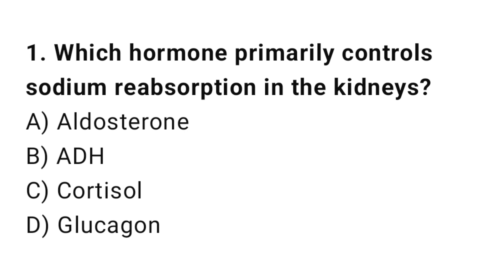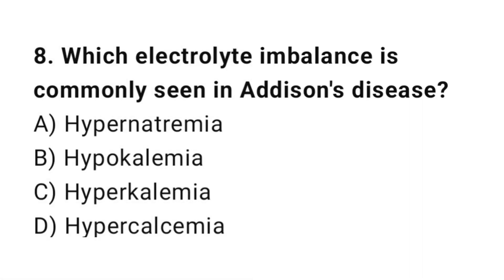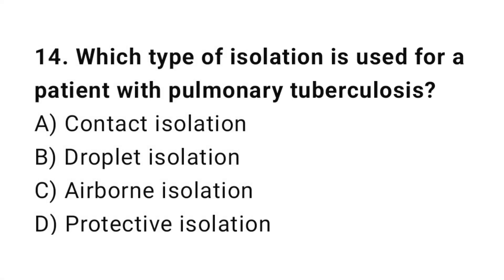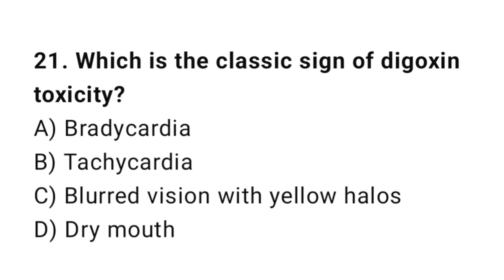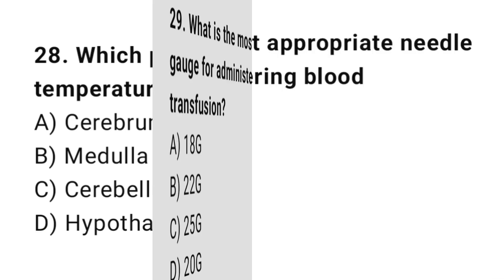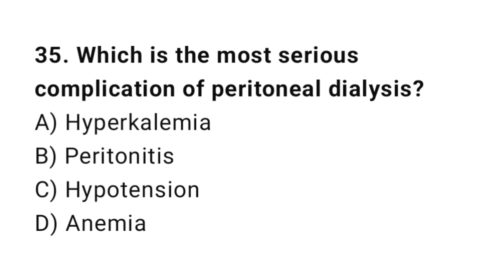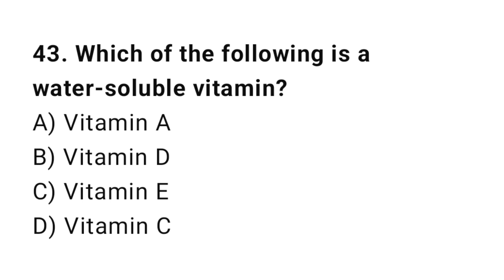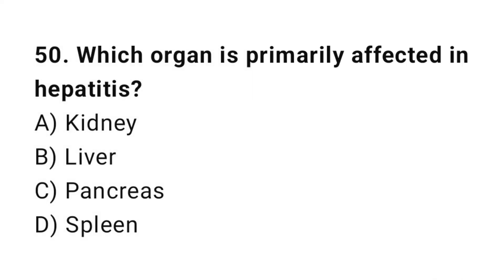Top 50 nursing mcqs 2025 | Nursing exam mcqs | Important nursing mcqs | nursing exam preparation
In this video, we bring you the Top 50 Most Important Nursing MCQs 2025.
This quick revision video is perfect for all nursing exams including BSc Nursing, GNM, Staff Nurse, ANM, NCLEX, AIIMS, and Competitive Nursing Exams 2025.
These hand-picked, latest and high-yield MCQs are designed to boost your exam preparation, improve your confidence, and help you secure success.

Don't miss these expected and most asked nursing questions for your upcoming exams. Watch till the end and comment your score!